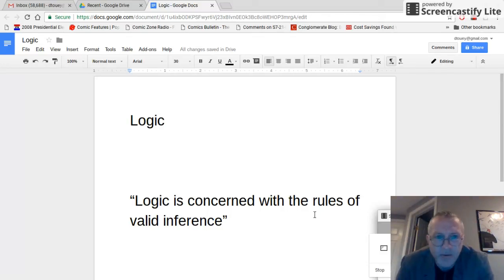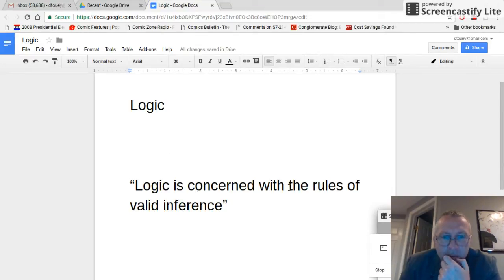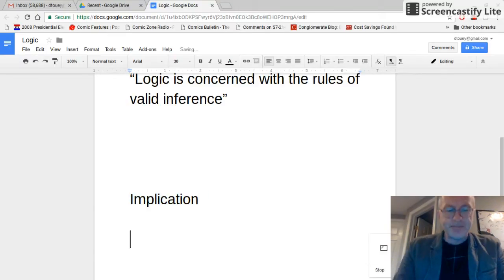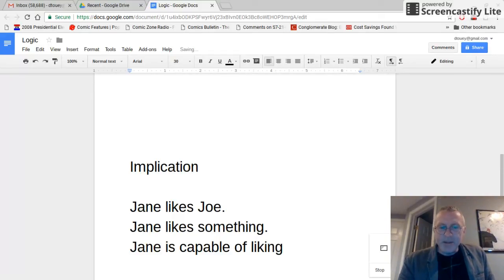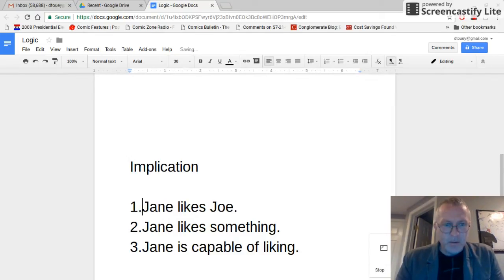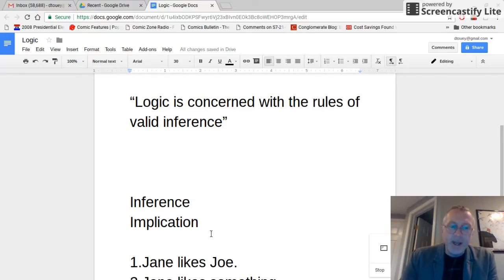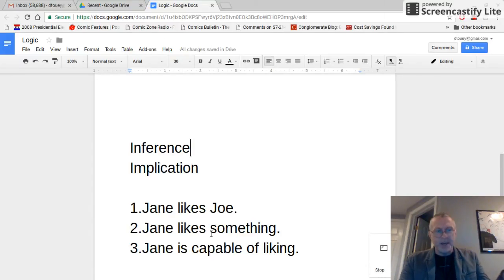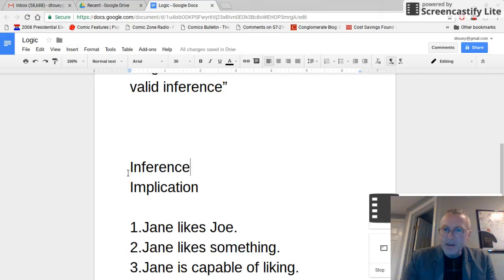Logic and Implication